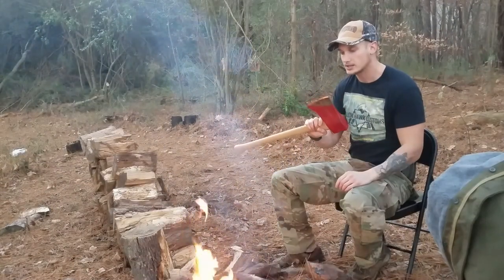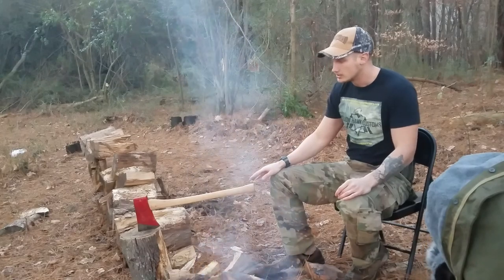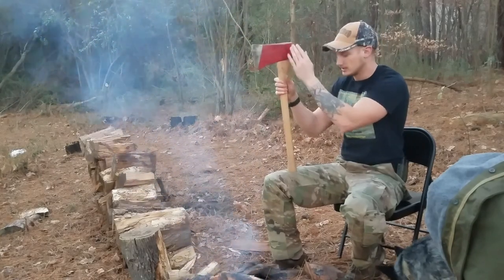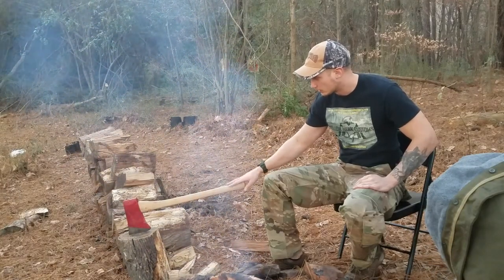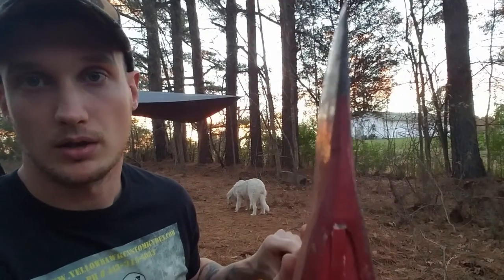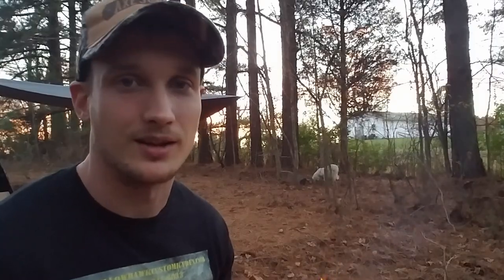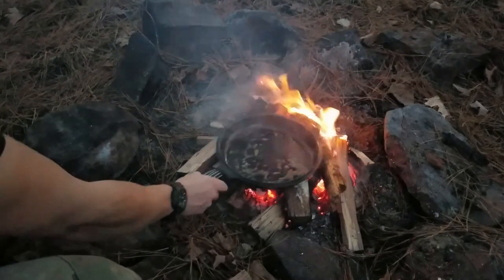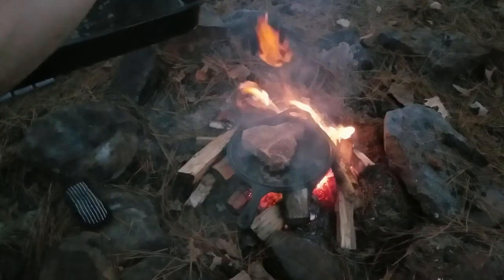Council Tool Fallers Axe- The axe every man should own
Head- 5lbs
Handle length- 28"